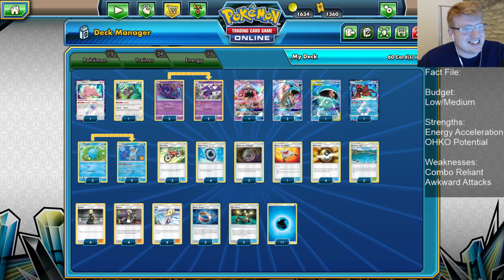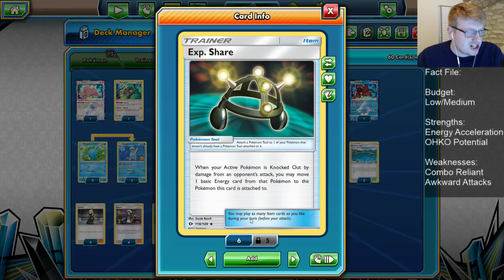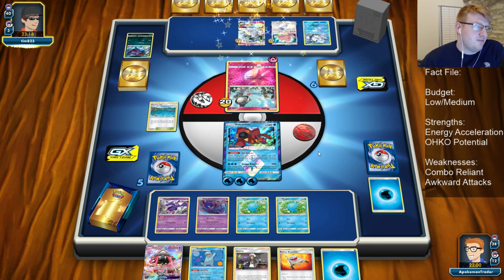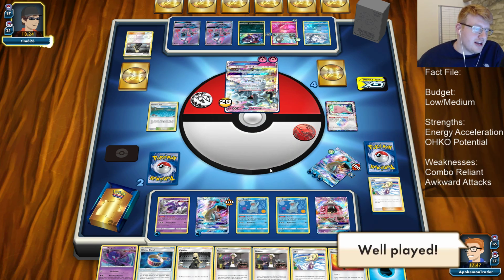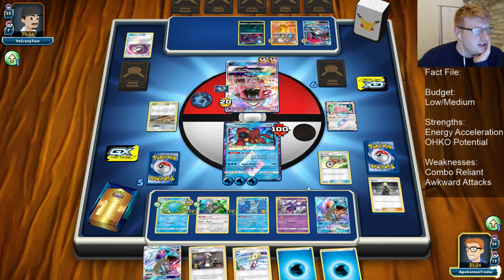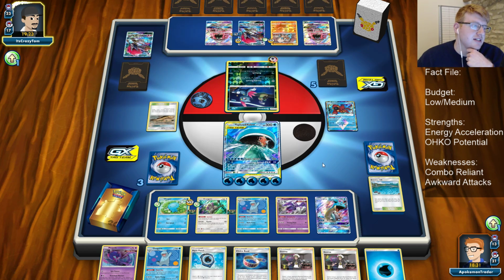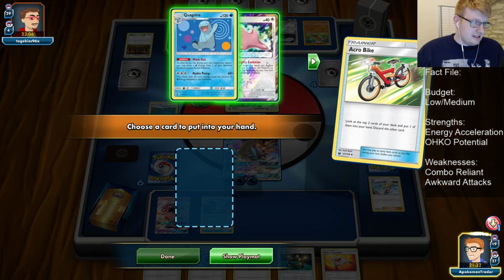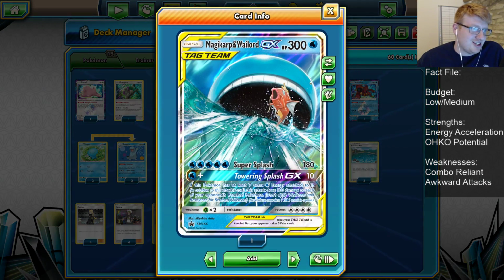Quagsire w/Wailord&Magikarp Tag Team Deck Analysis and Battles! (Pokemon TCG)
Today Joe revisits, an old pet deck, Quagsire! Now with even more fun as we get to experiment with our first Tag Team GX pokemon, Enjoy!

#Pokémon - 15

* 1 Ditto {*} LOT 154
* 1 Oranguru SUM 113
* 2 Poipole FLI 55
* 1 Tapu Lele-GX GRI 60
* 2 Naganadel LOT 108
* 2 Lapras-GX SUM 35
* 1 Magikarp & Wailord-GX PR-SM SM166
* 1 Volcanion {*} FLI 31
* 2 Wooper DRM 25
* 2 Quagsire DRM 26

* 4 Aqua Patch GRI 119
* 3 Brooklet Hill GRI 120
* 2 Mysterious Treasure FLI 113
* 1 Rescue Stretcher GRI 130
* 4 Cynthia UPR 119
* 4 Guzma BUS 115
* 4 Ultra Ball SLG 68
* 2 Exp. Share SUM 118
* 3 Choice Band GRI 121
* 4 Lillie UPR 125
* 3 Acro Bike CES 123

#Energy - 11

* 11 Water Energy  3